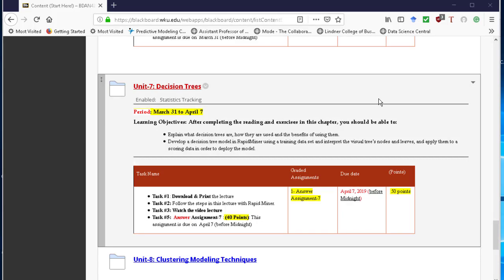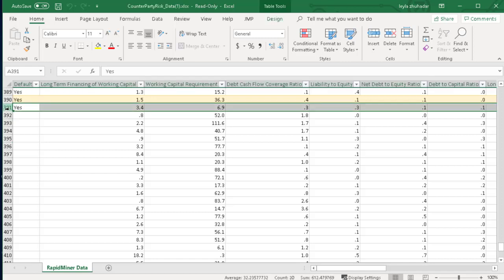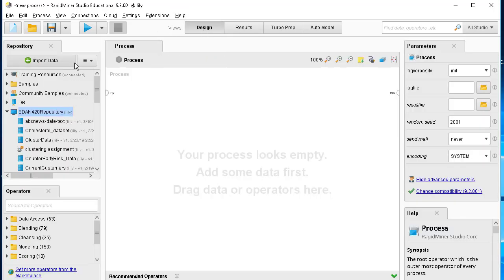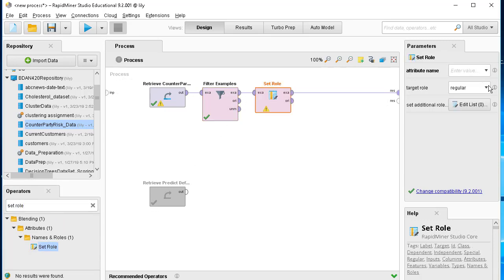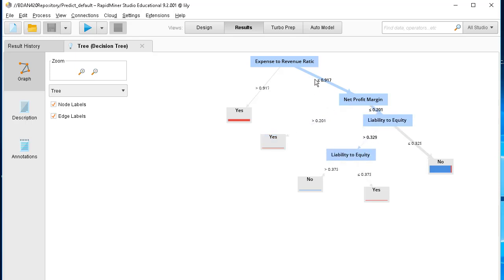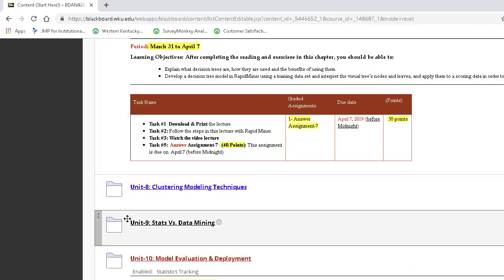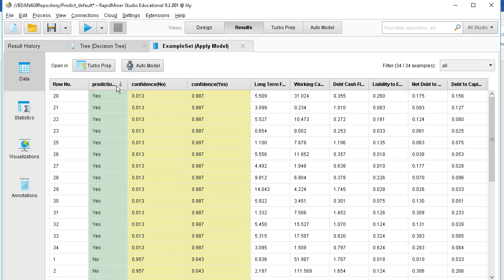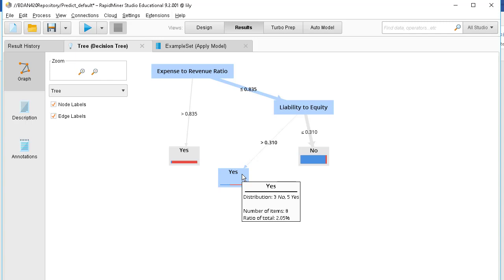Video-10: Decision Trees Assignment